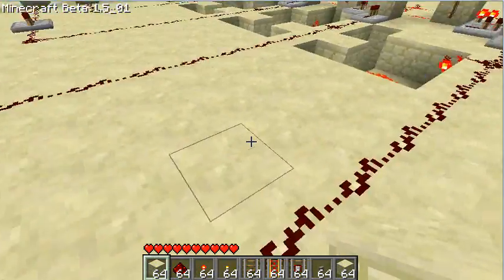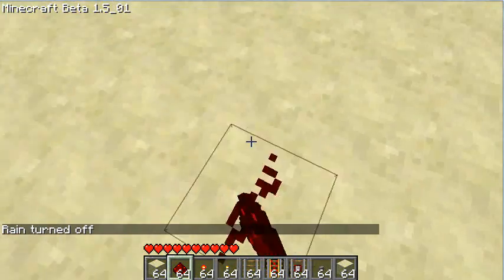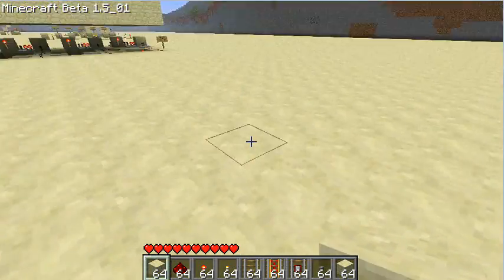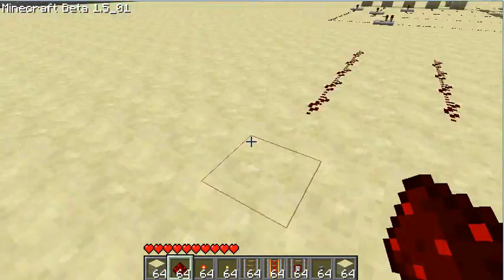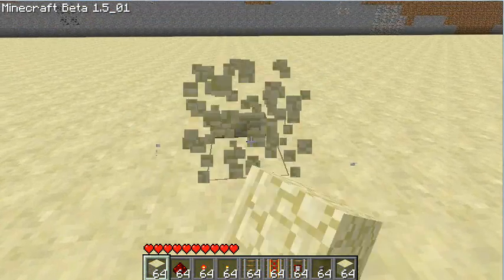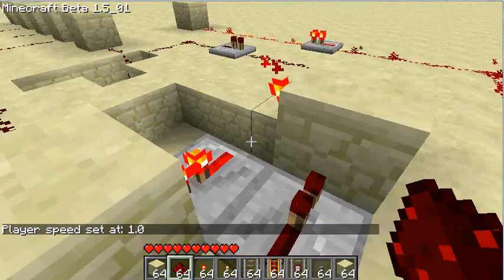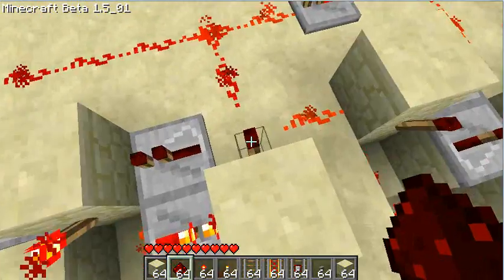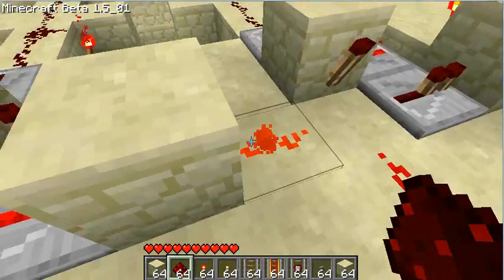(Even More) Compact Combination Lock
Made my combination lock design smaller.